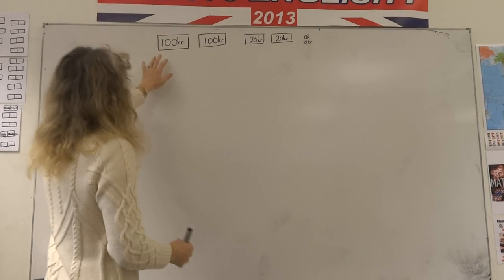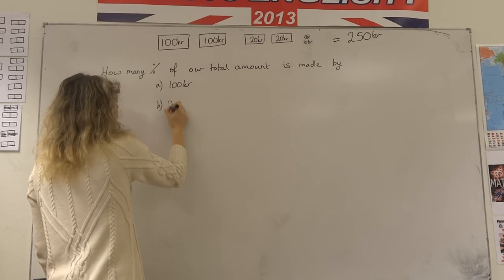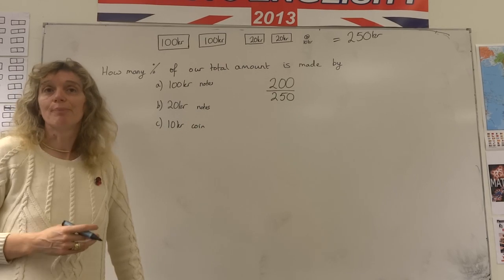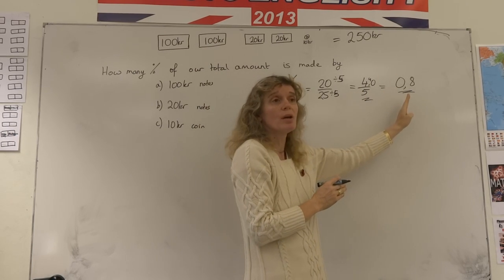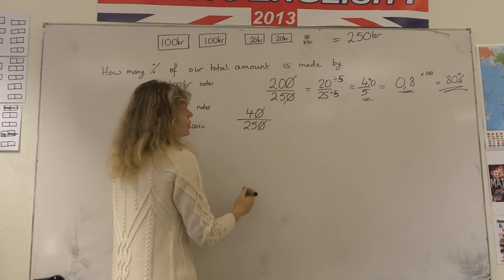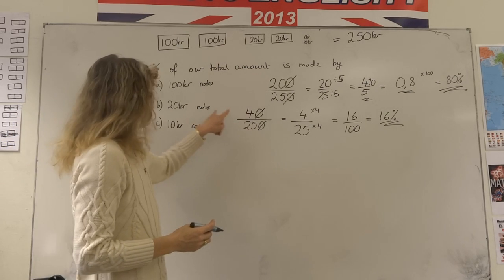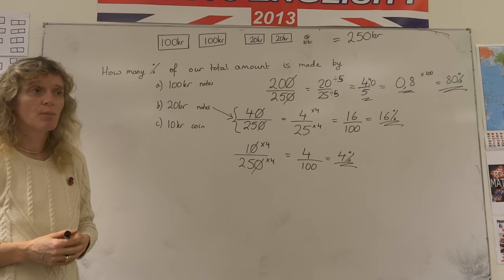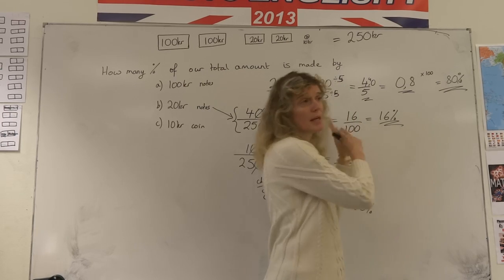How many percentage of 250kr is made up of of two 100kr notes